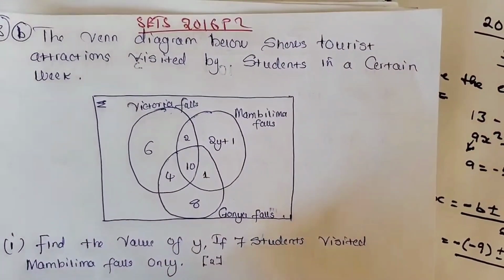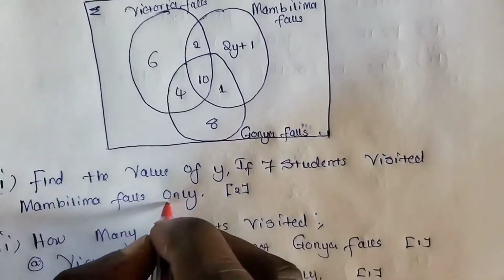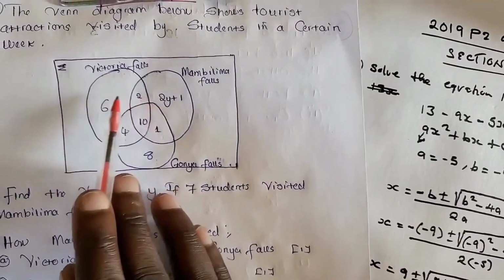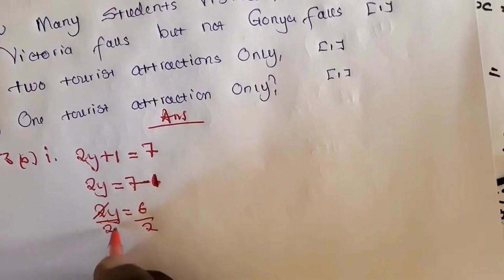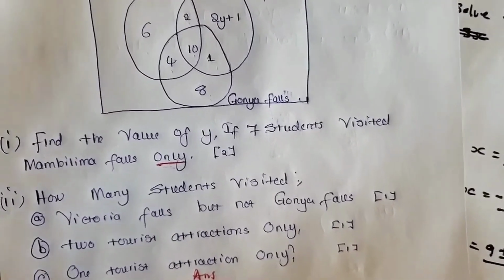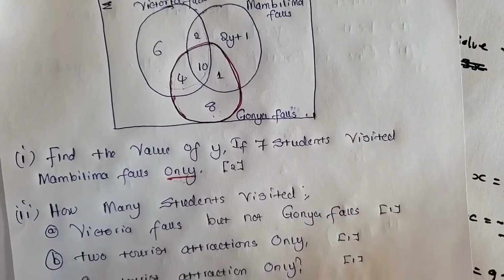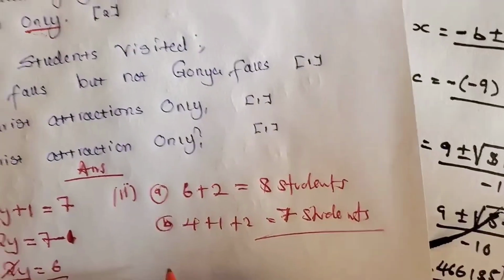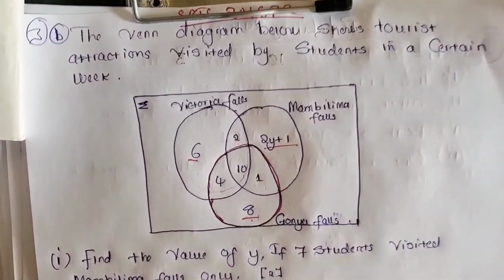Mathematics Paper 2 2017 GCE 💯 | SETS | Step-by-Step Explanations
Get ready to master the 2017 GCE Mathematics Paper 2 with fully explained solutions designed to help you understand exam questions faster and better.
In this video, we solve selected and important questions step by step, making difficult concepts simple and easy to follow.
✔ Full Paper 2 solutions
✔ Step-by-step explanations
✔ Better problem-solving skills
📚 Topics Covered
Sets & Venn Diagrams
Algebra
🎯 Perfect For:
GCE candidates
Grade 12 learners
Students preparing for Mathematics Paper 2 exams
Practice along and improve your Mathematics confidence before exams.